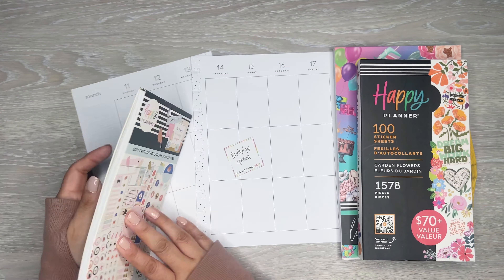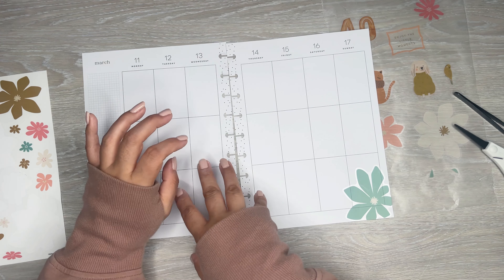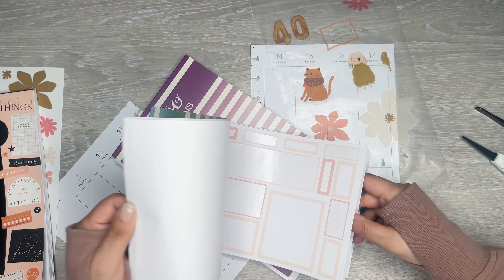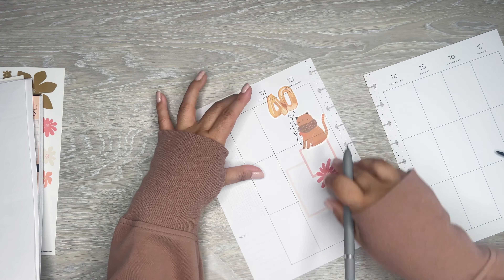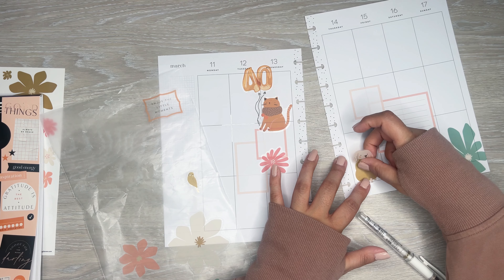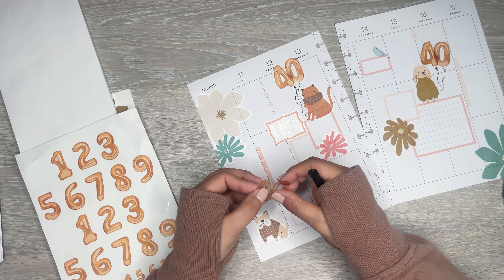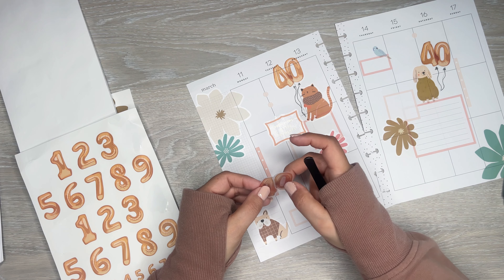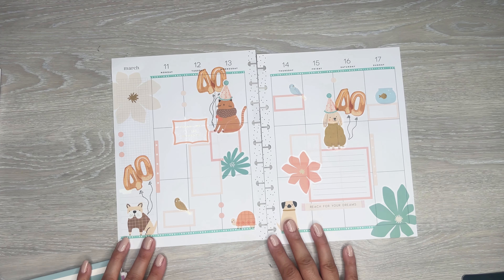My 40th Birthday Spread | Classic Happy Planner Plan With Me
In this video I am decorating my spread for my birthday week!

Pets Sticker book

Posh Party Sticker Book

Boxes Sticker Book

Wax Paper

Retractable Knife

Muji Pens